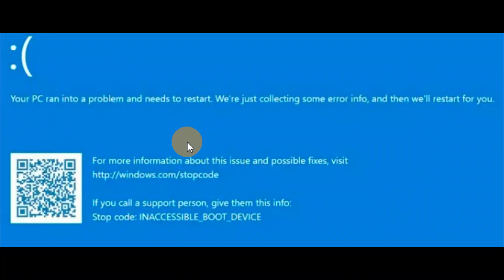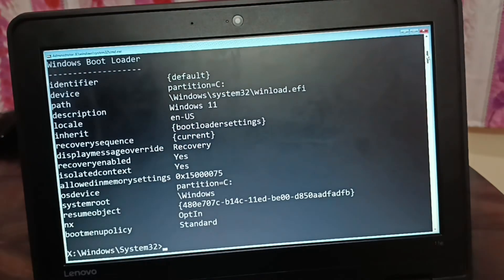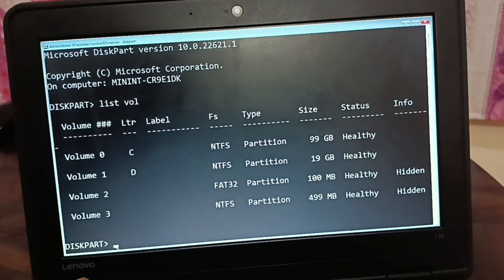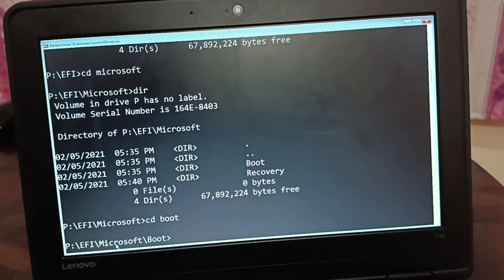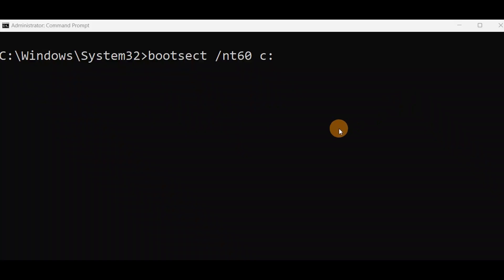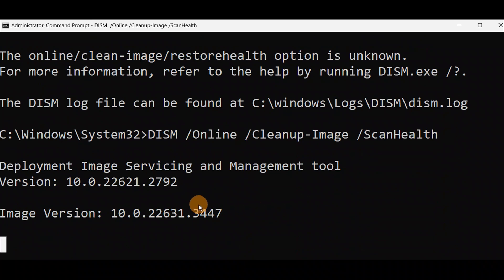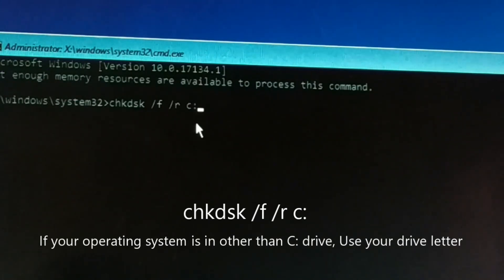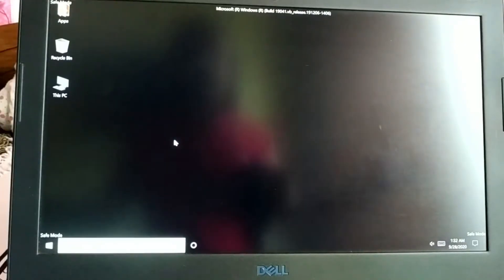Your PC ran into problem and needs to restart Stop code INACCESSIBLE BOOT DEVICE